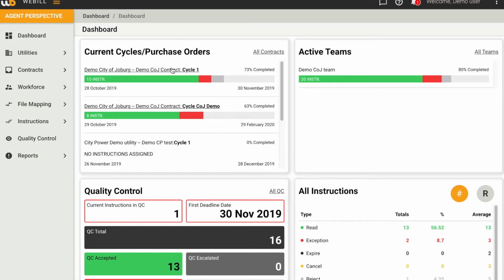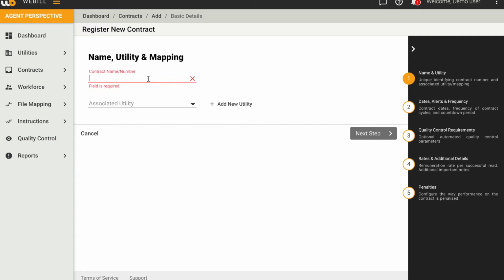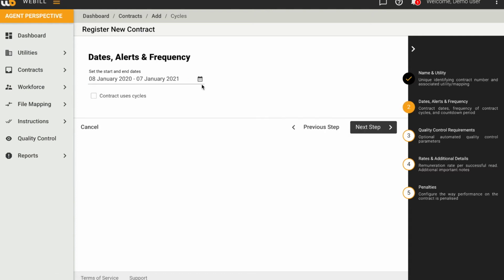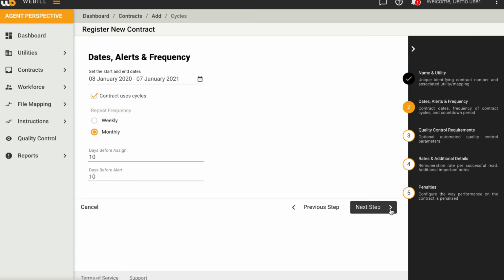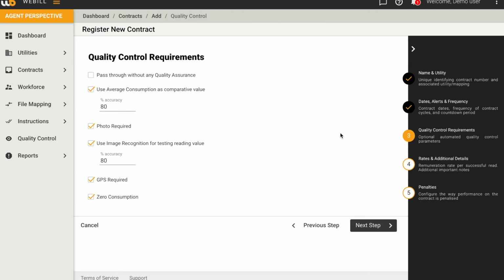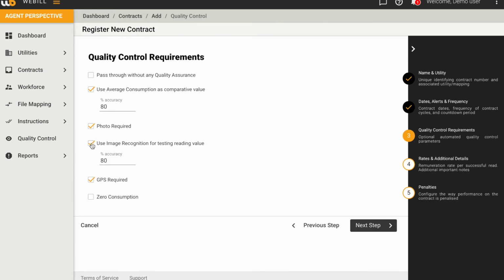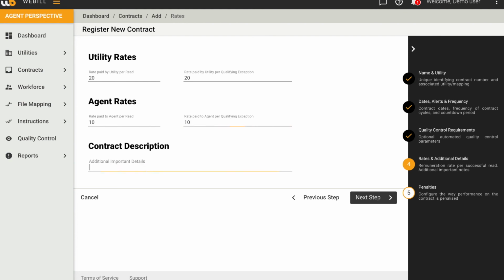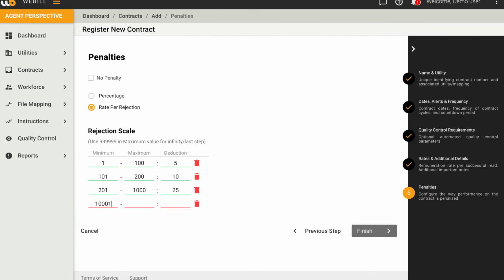WeBill tutorial - How to register a contract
A tutorial on how to register a contract in your Field Manager App Dashboard